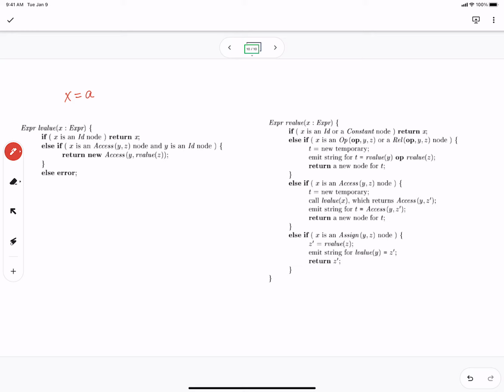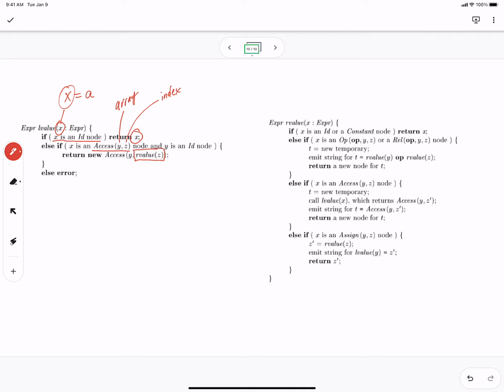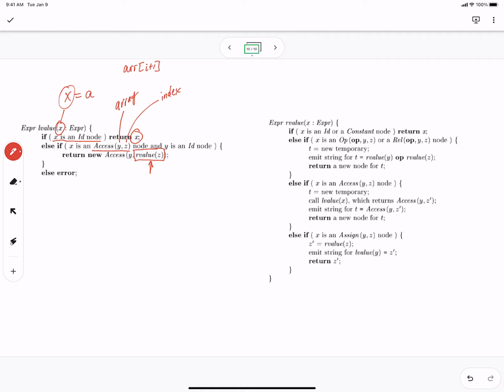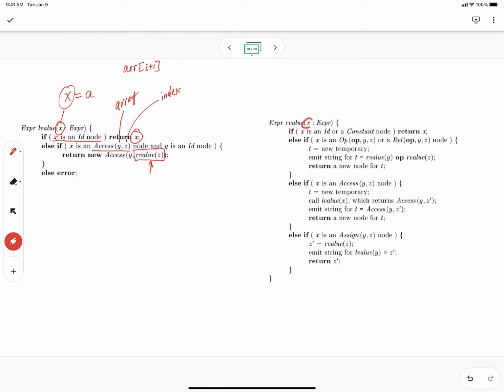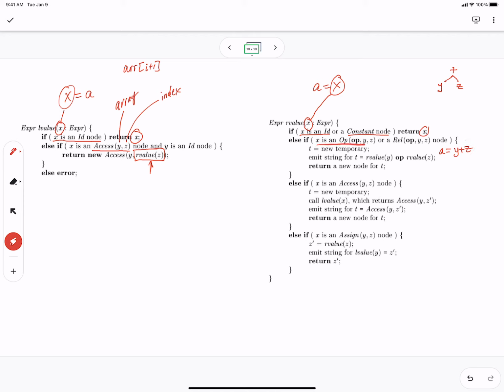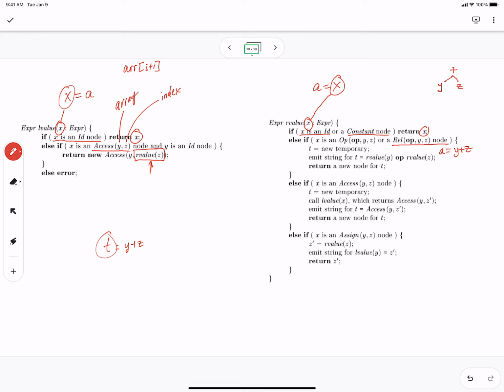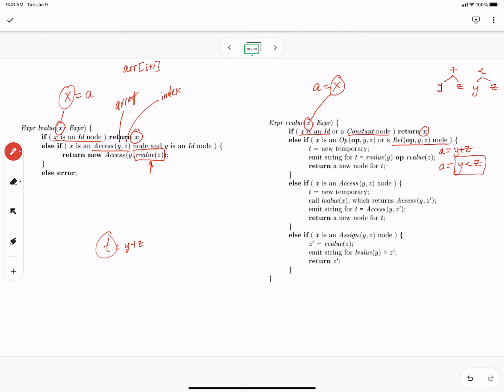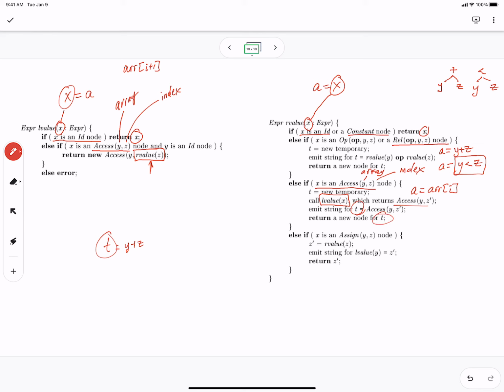Compilers 2.8.4 - lvalue() and rvalue() functions